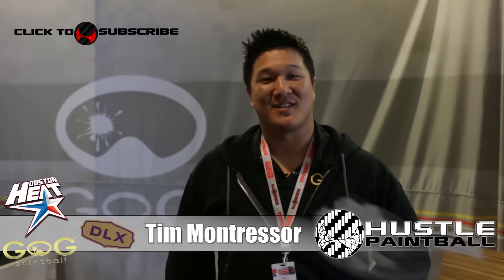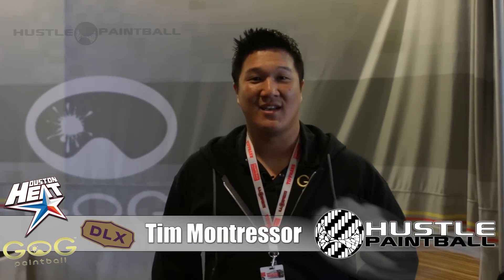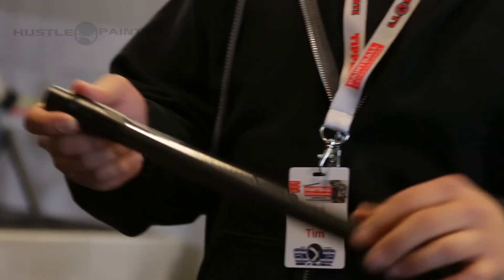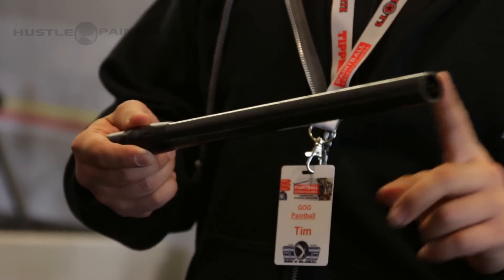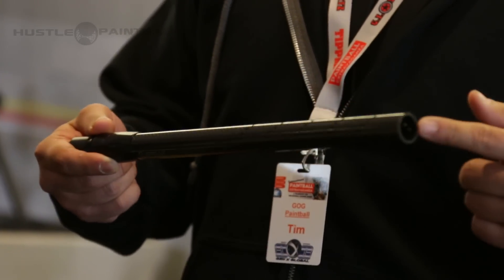GOG CF Barrel with Hustle Paintball @ Extravaganza 2014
Tim Montressor of Houston Heat talks about the new GoG CF Barrels!